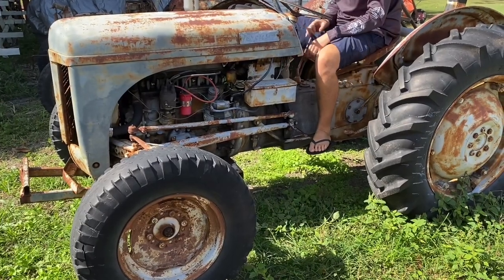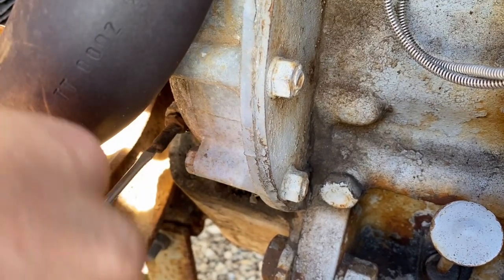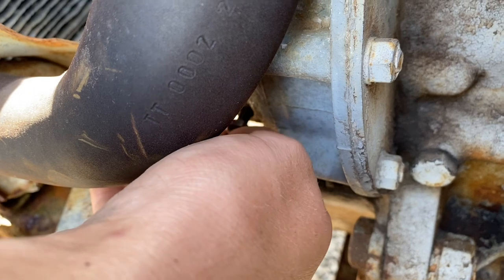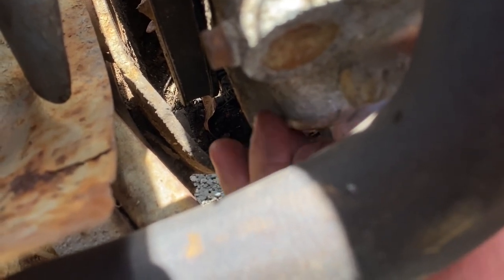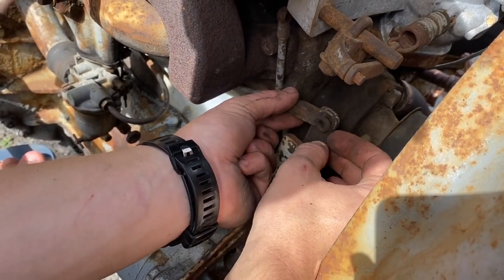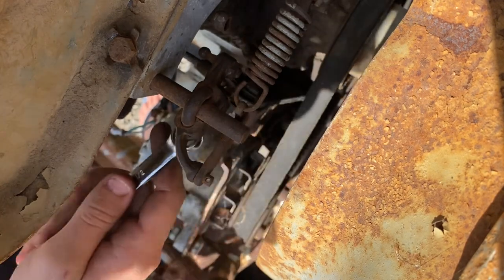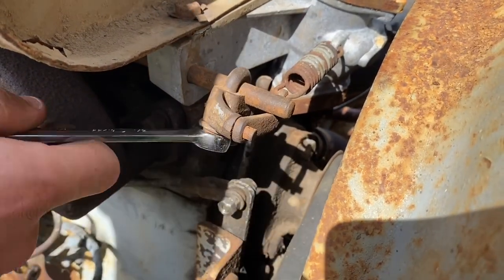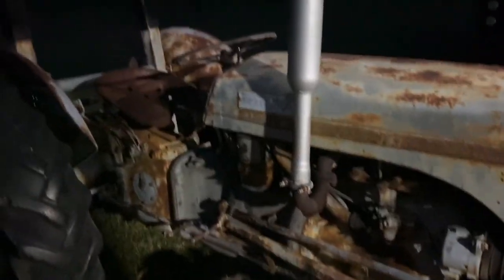Adjusting the governor on Gazza’s Grey Fergy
Today we help my mate Gazza adjust the governor on his Fergy due to a high idle.